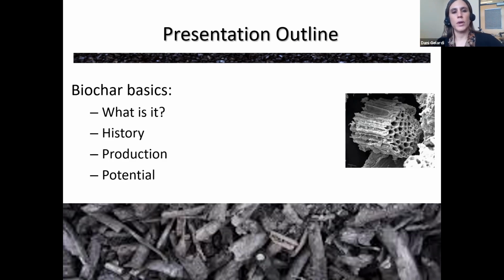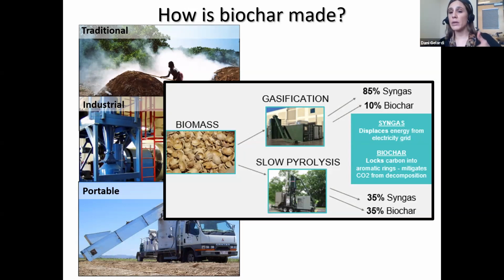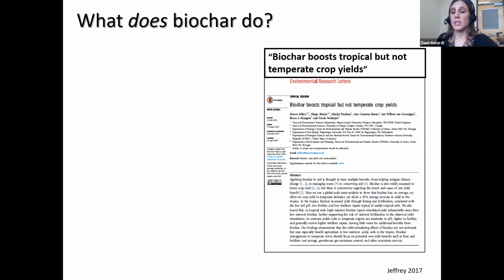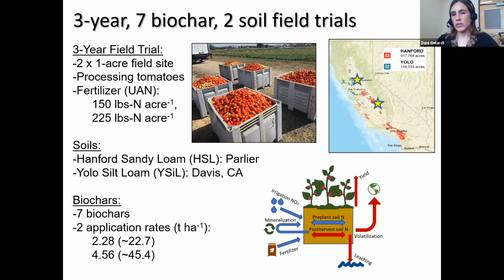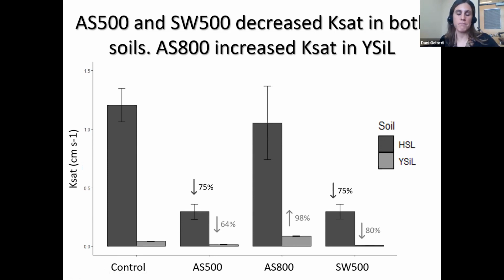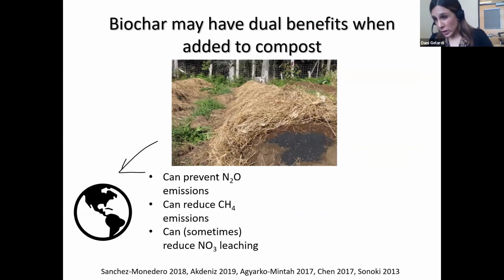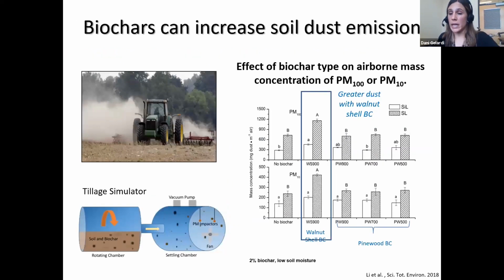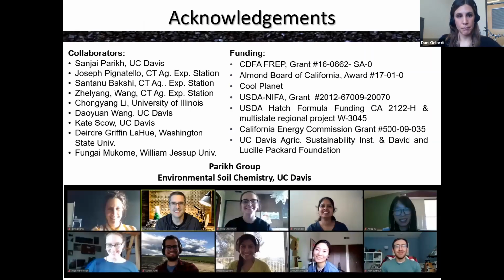Evaluation of Biochar for Agricultural Soil Management in California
Presentation by Dr. Dani Gelardi, a Ph.D Candidate in Soils & Biogeochemistry at U.C. Davis. She has extensive experience with biochar in the lab and in the field, and is looking forward to discussing all your burning biochar questions!